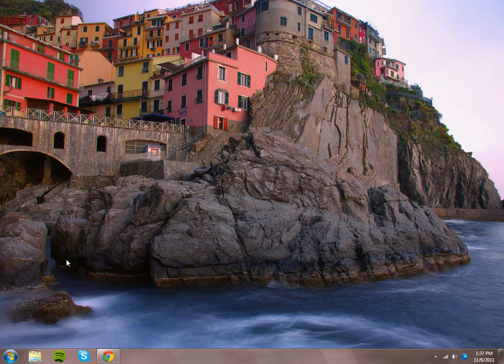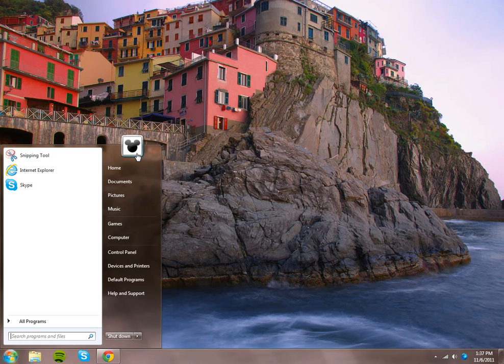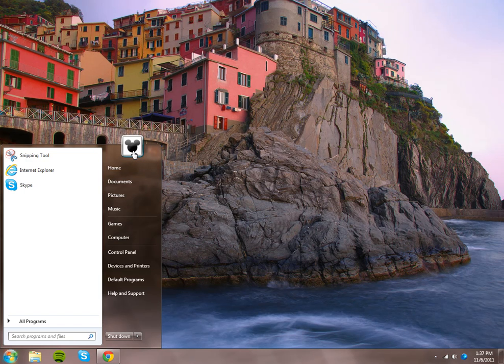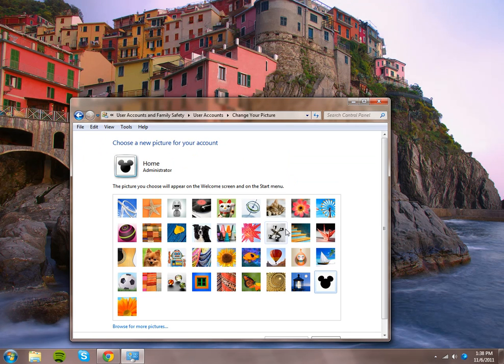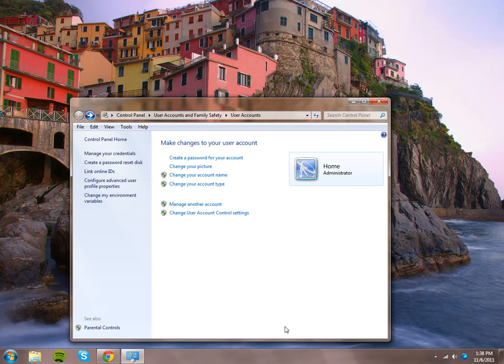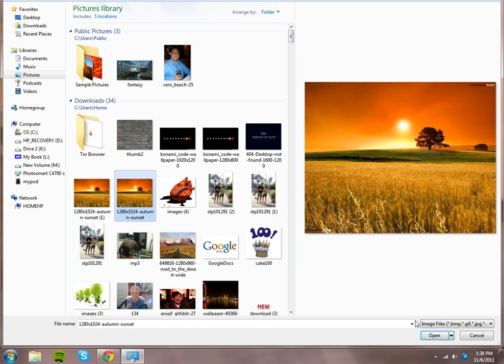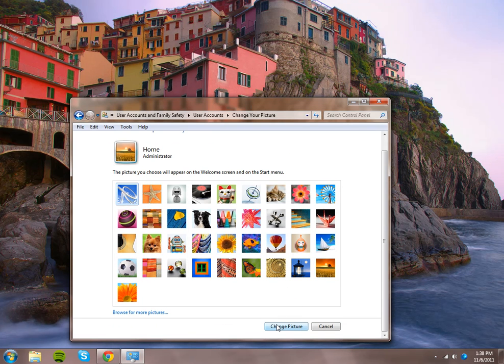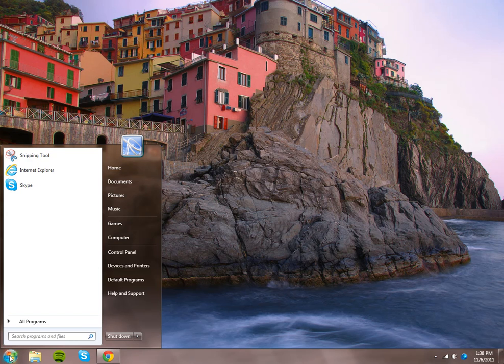Change Your User Profile Picture in Windows 7